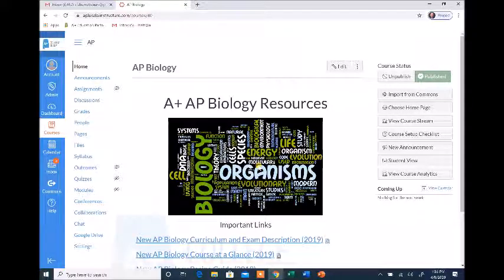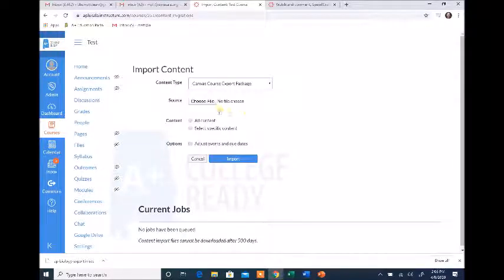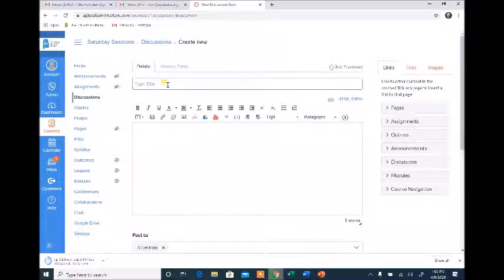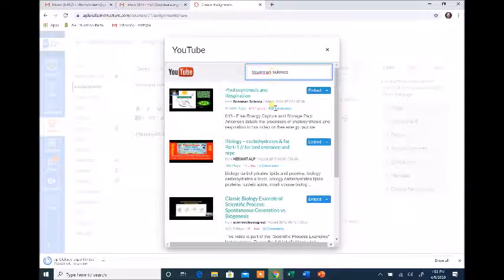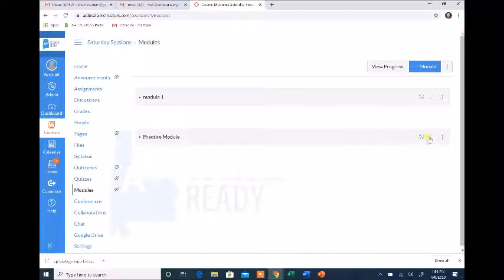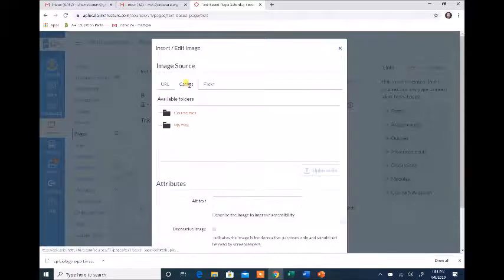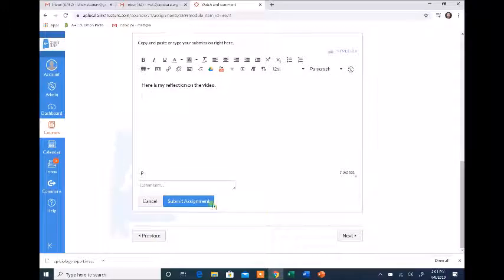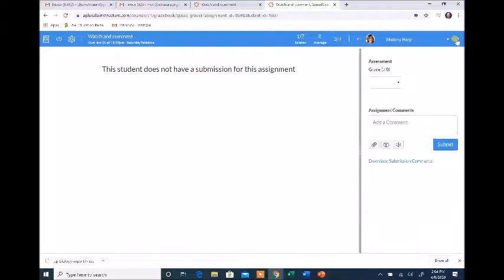Using CANVAS A+ College Ready